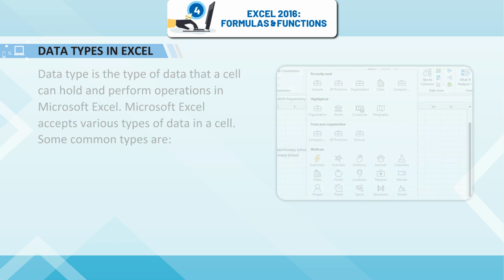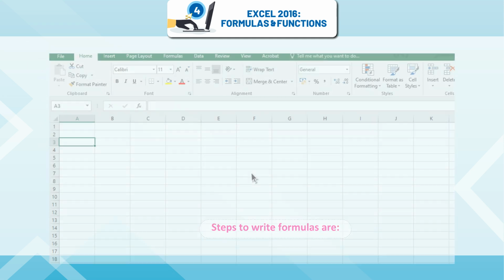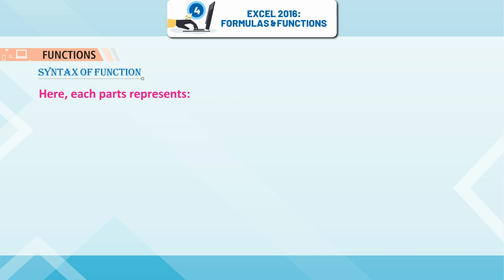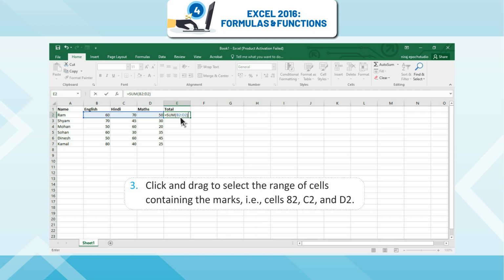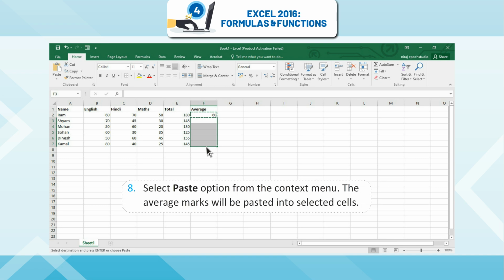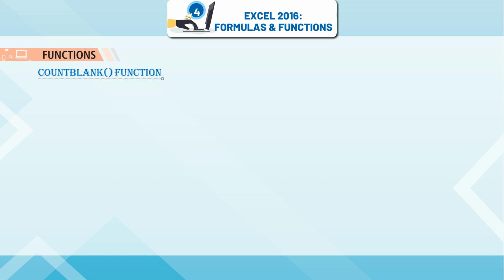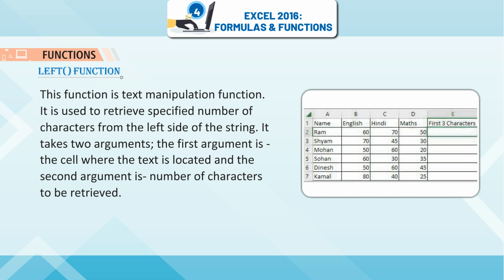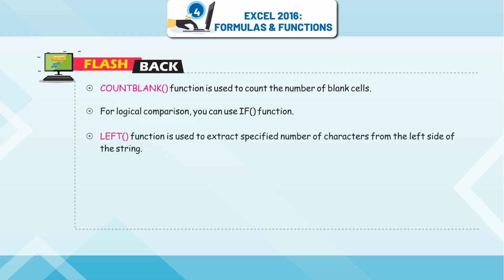Excel 2016: Formulas & Functions - Kaizen Core Class 6